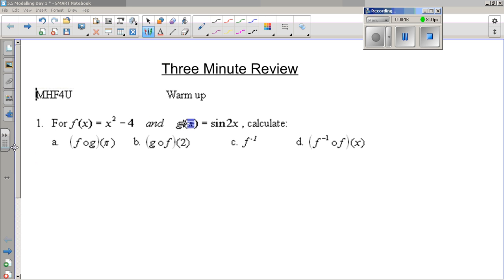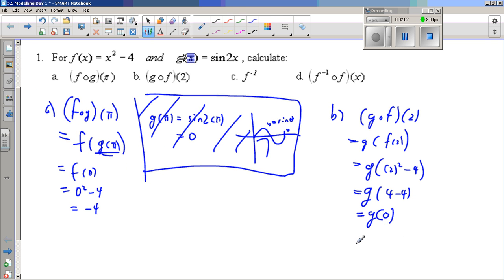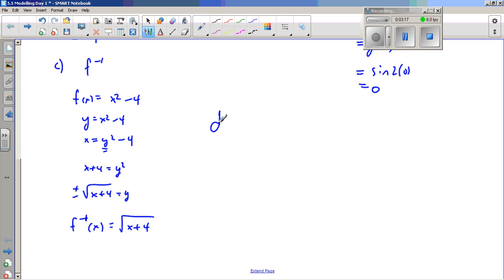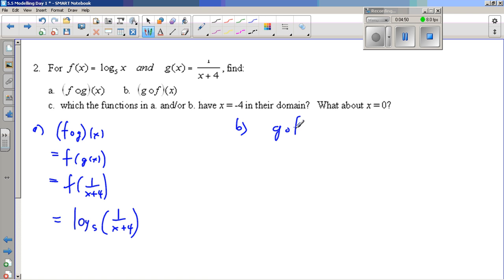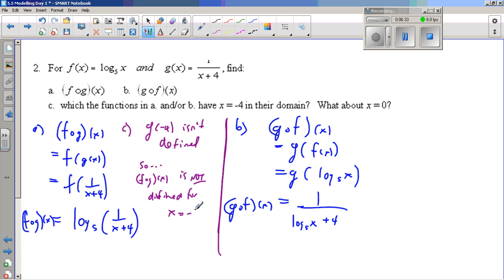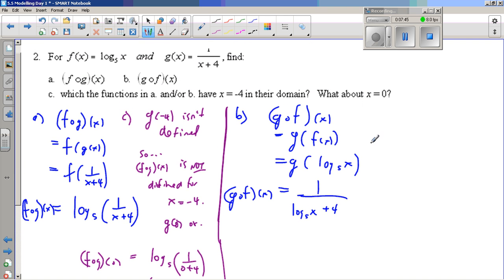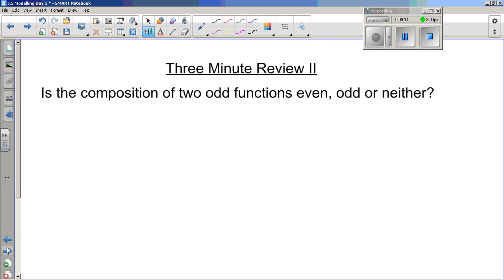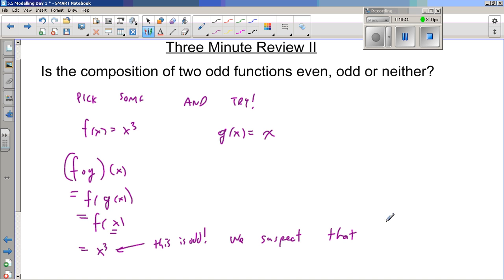MHF4U 5 5 Modelling D1 P1